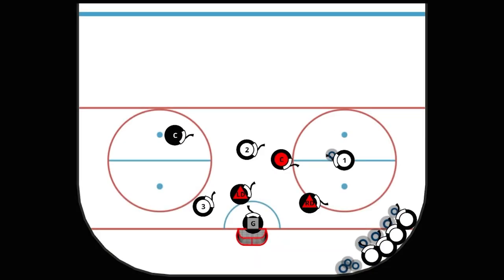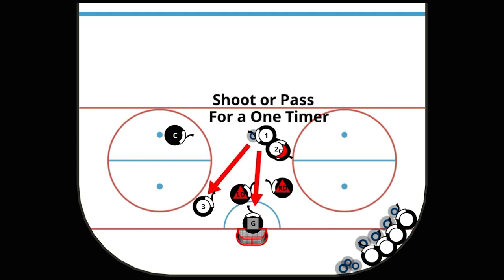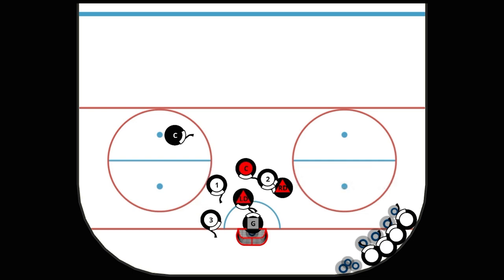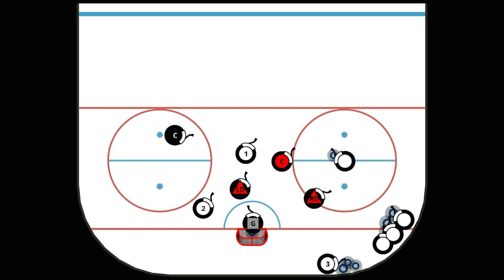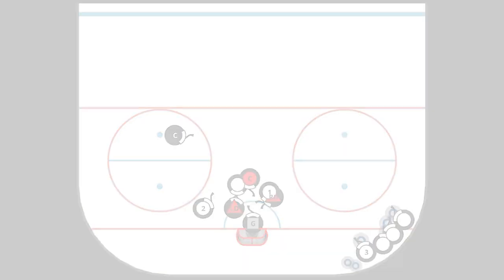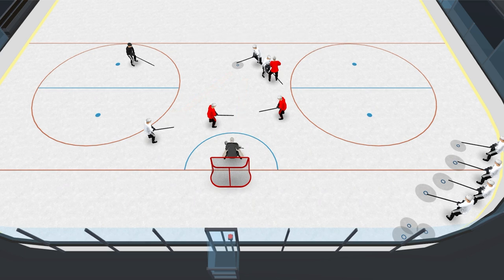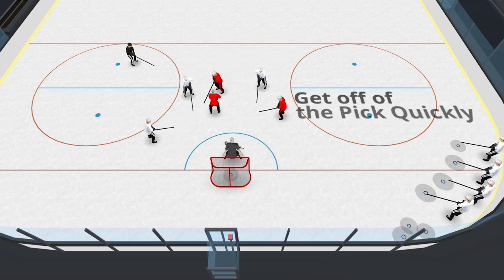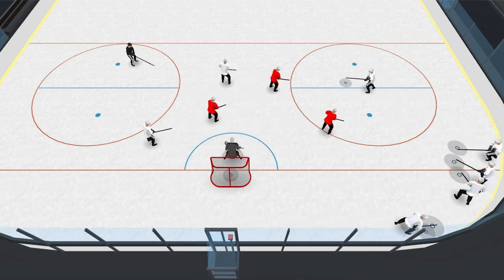Pick Drill (Ringette)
This drill works on a situational play involving picks and players rotating into different areas of play. Emphasis is on learning how to legally set a pick for your teammate to create time and space in the prime attack areas.

🔹DESCRIPTION:

P1 skates from the middle of the circle around the pick set by P2 on the C and shoots or passes to P3 for a one-timer. P2 must rub C to disrupt their skating pattern to free up P1 without fouling and taking an interference penalty. P1 replaces P2, P2 replaces P3 and P3 moves back into line as a new skater moves in to replace P1.

🔹KEYPOINTS:

When picking, get to your spot and stop, letting the defender run into you.

A successful pick is all about timing. Also, P1 should drive at the Center to trap her against the player setting the pick.

Get off off of the pick quickly if there is a contact

Disguise the release of the shot by shooting in movement.

If the low defender challenges the shooter, fake the shot and pass for one-timer.

🔹LEVELS:

Pro, Semi Pro, 17-20, 15-16, 13-14

Passing, Shooting, Tactics, Half Ice, Scoring, Ringette